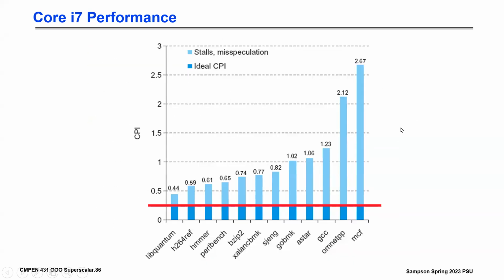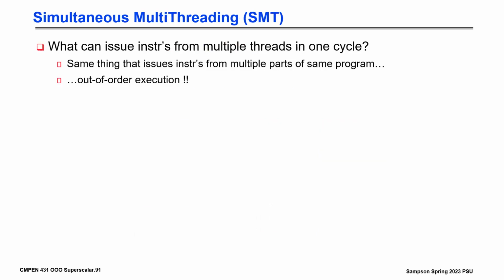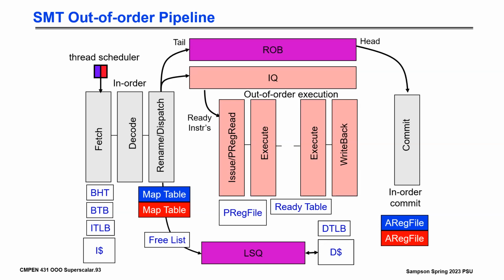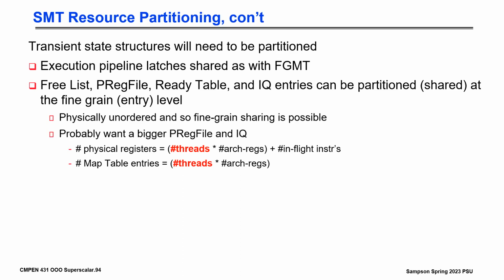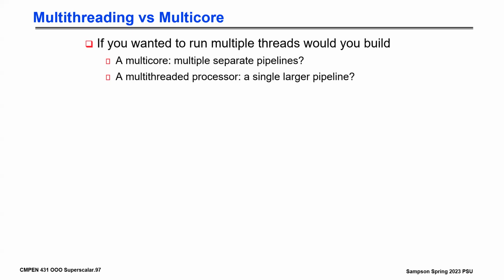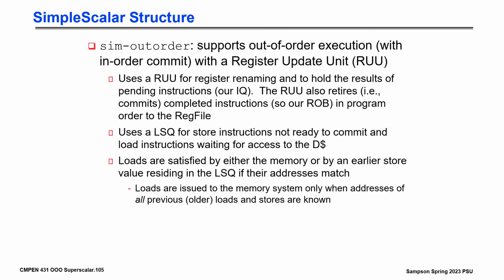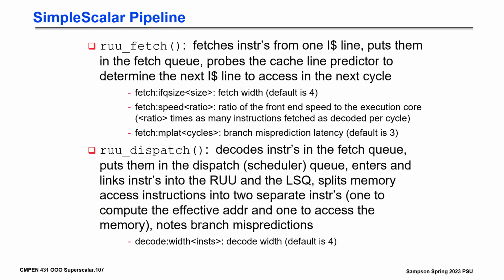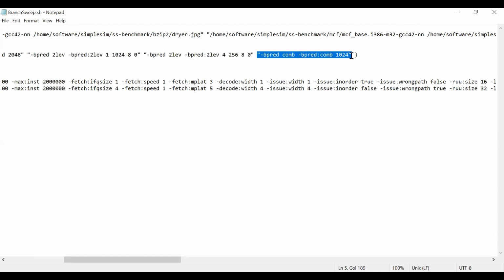CMPEN 431 Lecture Feb 28 Dynamically Scheduled OoO Datapaths and SMT